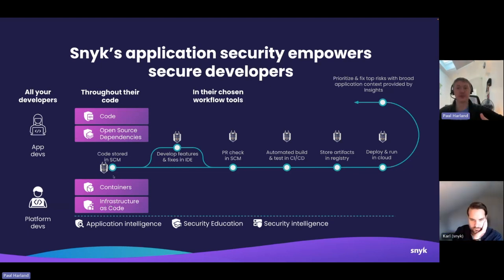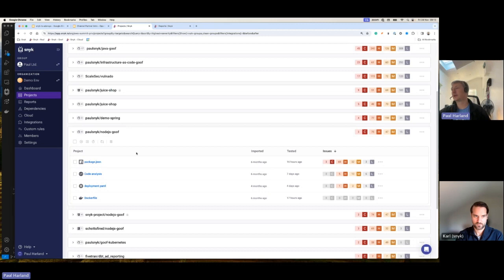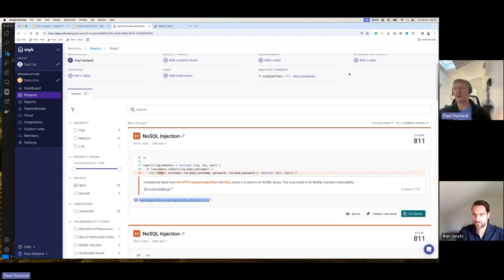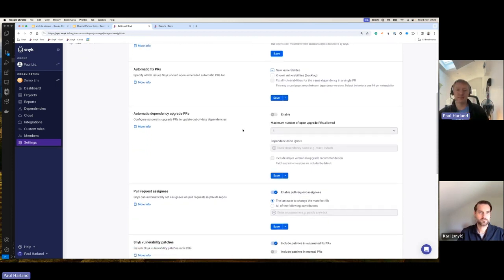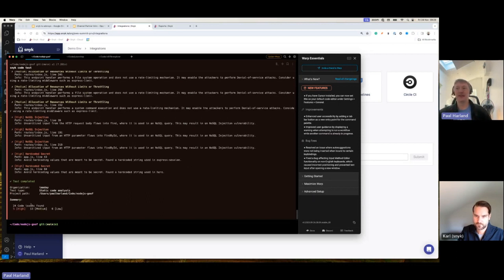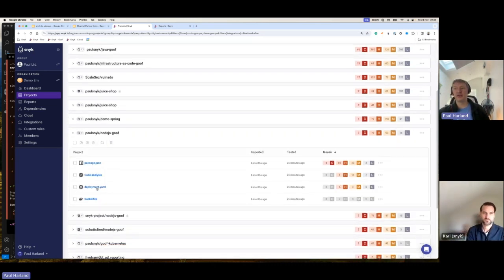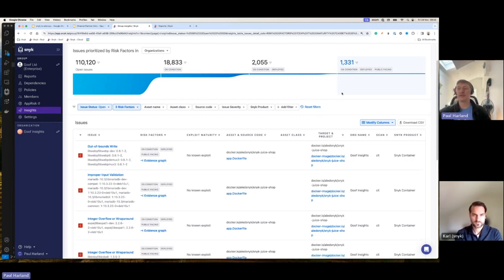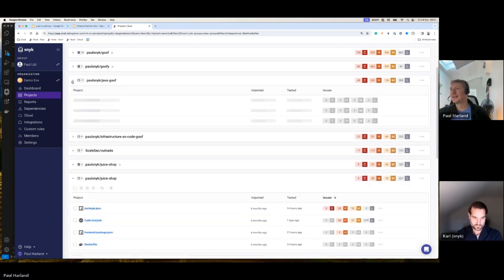Snyk Unleashed: Elevating Your Application Security from Code to Cloud!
Exploring Snyk at the adorsys Barcamp Session: Dive into end-to-end security, from code to cloud!

Join us as we host Snyk in our latest session, where we unravel the power of Snyk’s Developer Security Platform. Discover how this comprehensive platform empowers developers to detect and eliminate vulnerabilities in every aspect of their applications before deployment. From insightful demos to a deep dive into the world of secure coding, this session covers it all! Don’t miss out on the latest in developer security workflows and scale up your application security game.